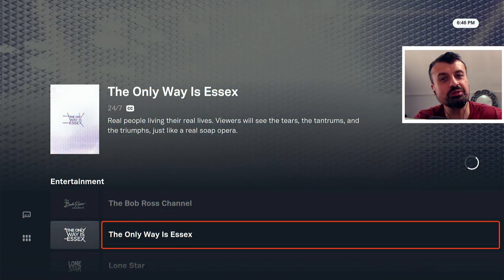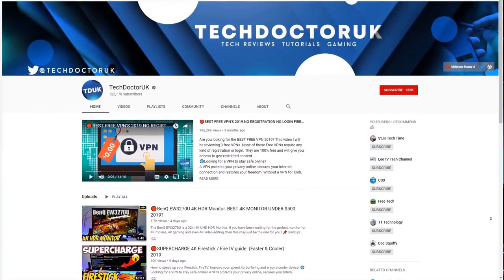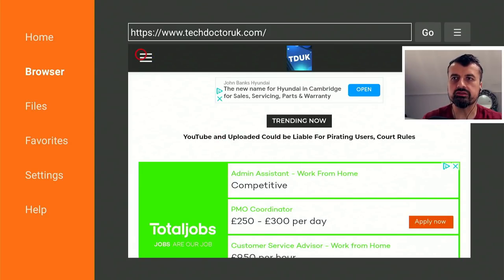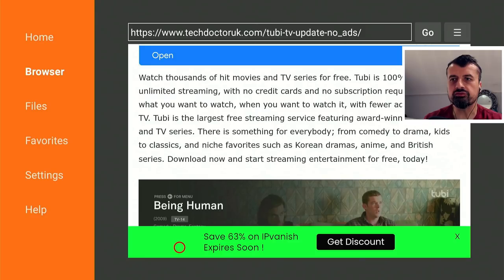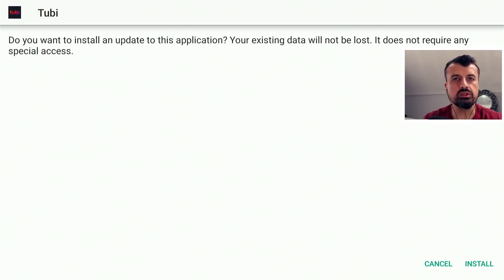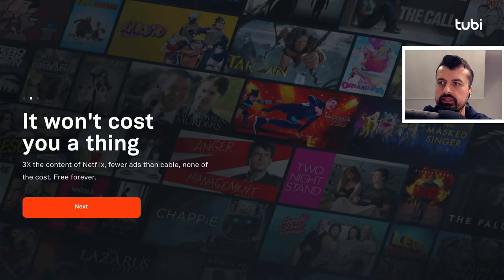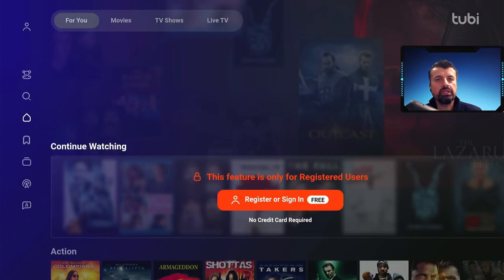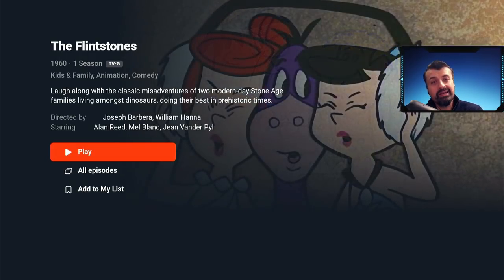🔴BIGGEST STREAMING APP IS BACK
A great application which will aggregate movies, tv shows and live tv content and works great on Firestick and Android TV devices. Application is available direct on the Amazon and Google play stores.